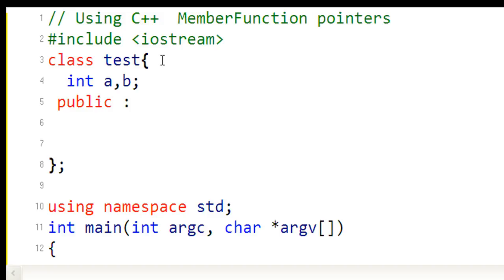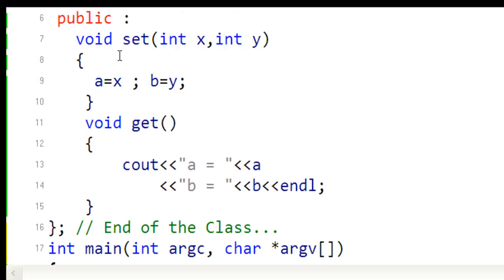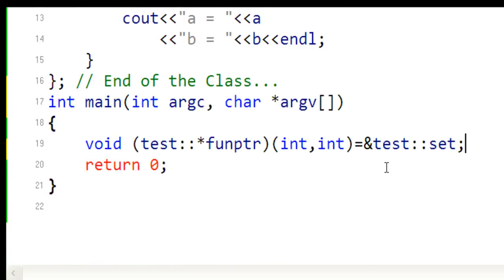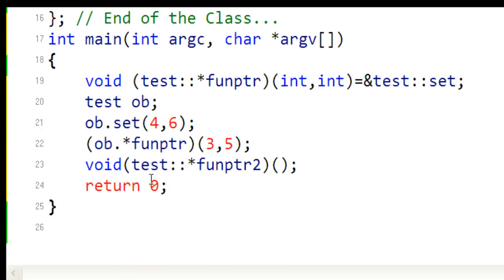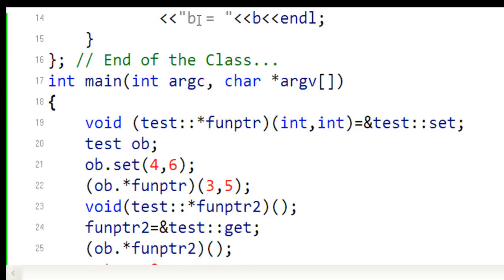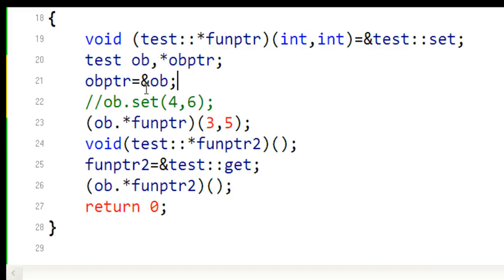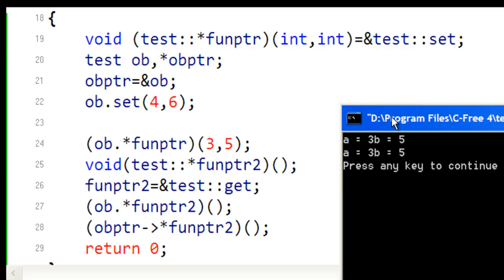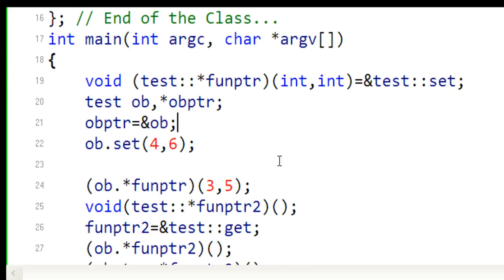Member Function Pointer in Cpp programming